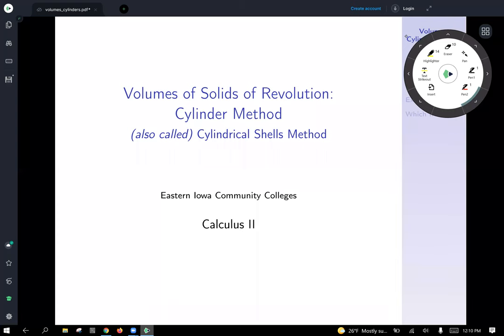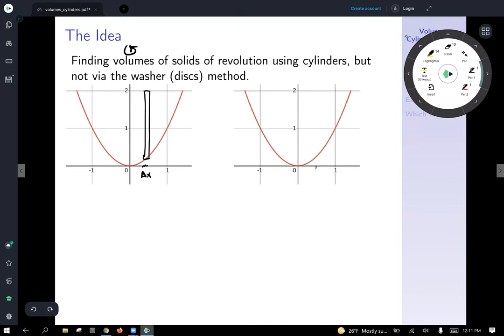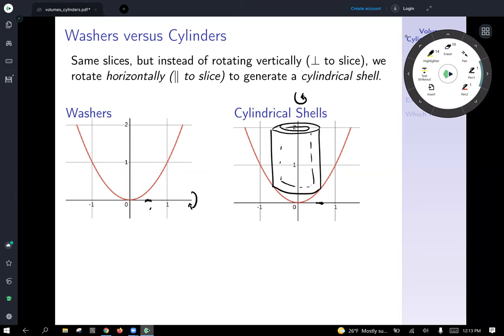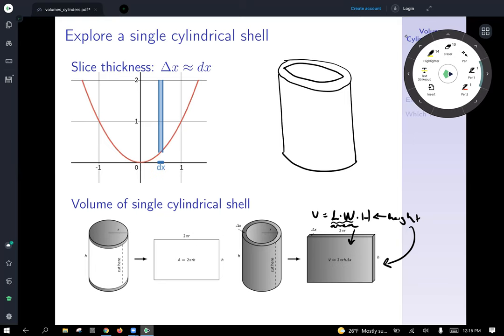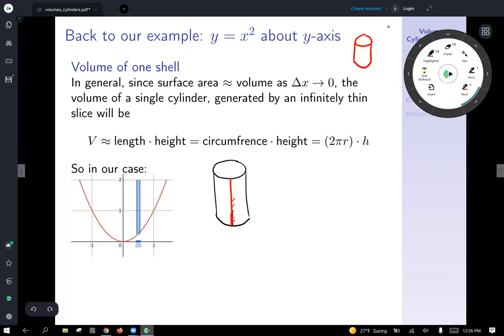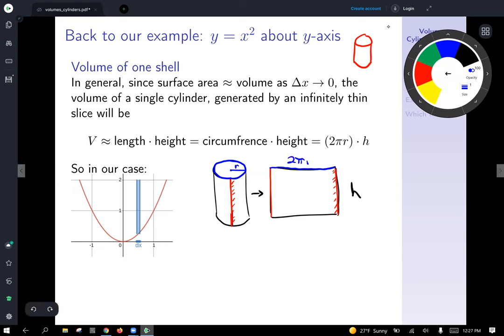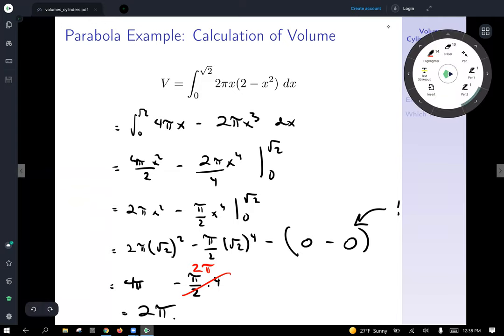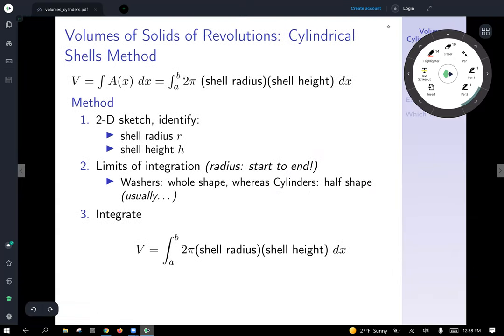calc 2 - volumes - cylinders - introduction